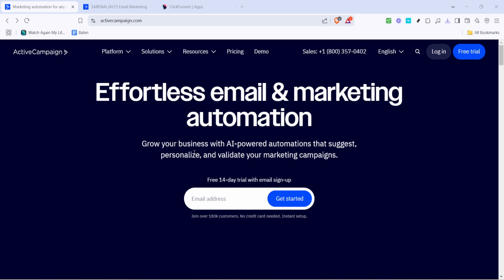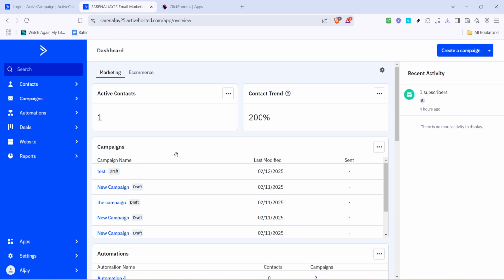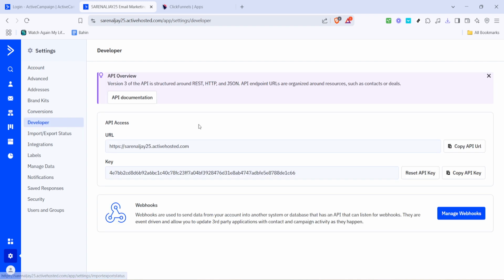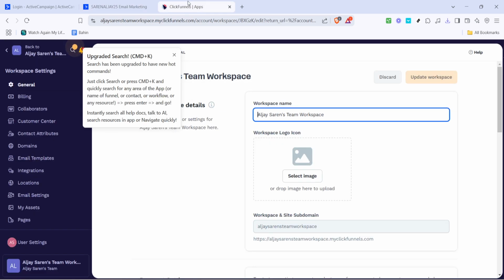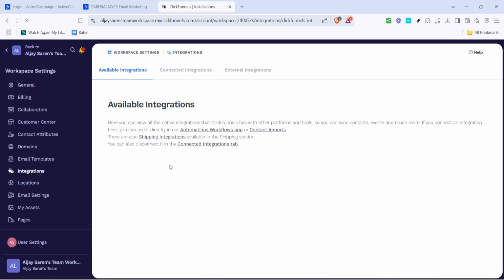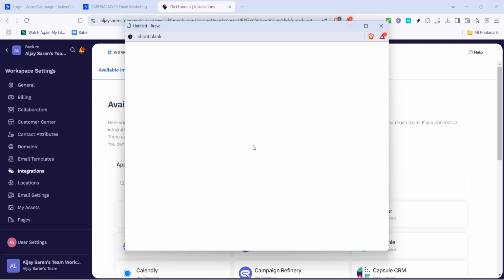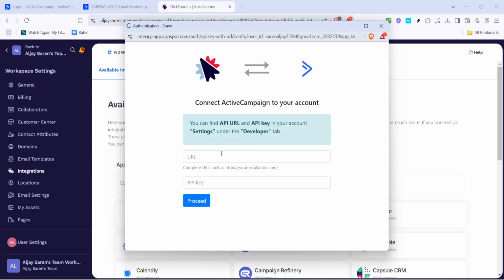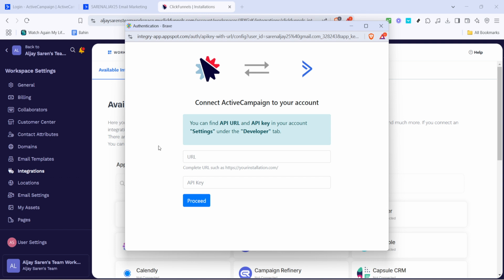How to Integrate Activecampaign with Clickfunnels (Full 2025 Guide)